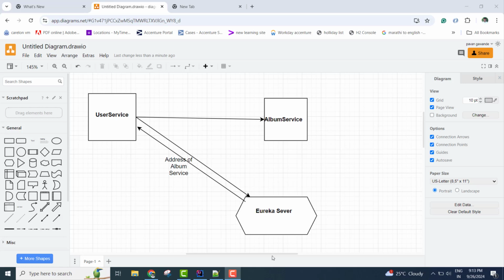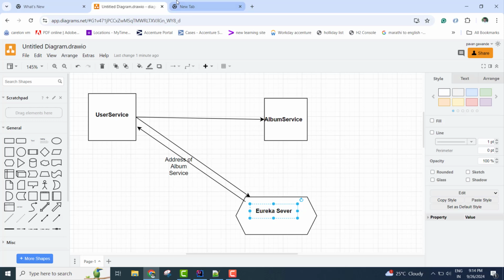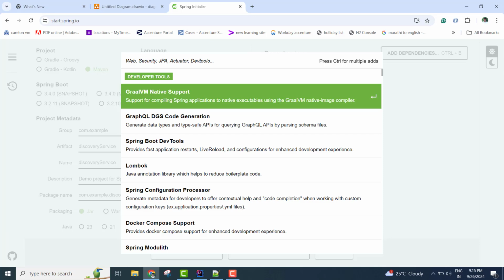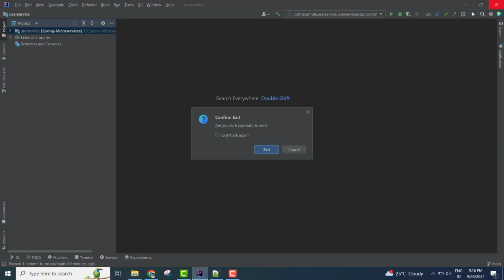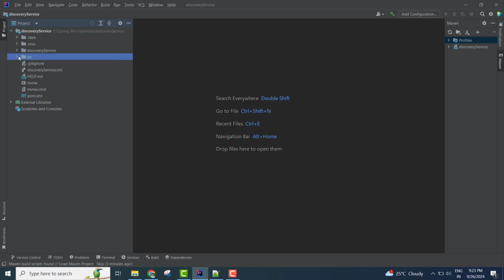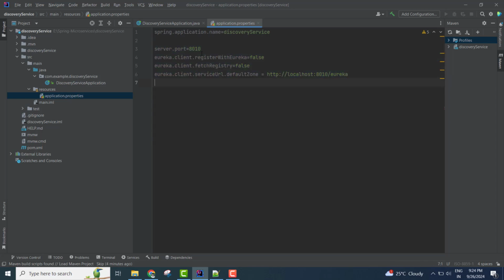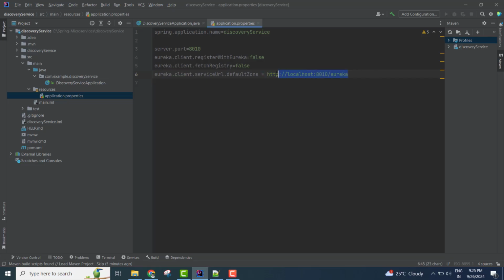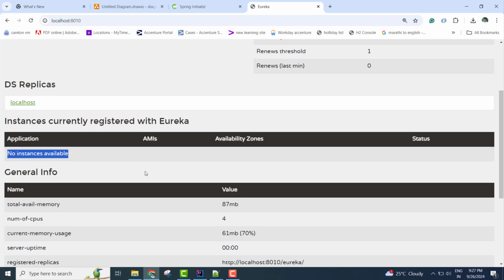7.Spring Boot Microservices Masterclass: Setting Up Eureka Server for Service Discovery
Description:
In this video, we dive into the essential steps for configuring a Eureka Server in a Spring Boot microservices architecture. Eureka Server acts as a service registry, enabling seamless service discovery and communication between microservices. We’ll cover:

Setting up the Eureka Server
Configuring microservices to register with Eureka
Understanding the benefits of service discovery
By the end of this tutorial, you’ll have a fully functional Eureka Server and a clear understanding of how to integrate it into your microservices ecosystem.